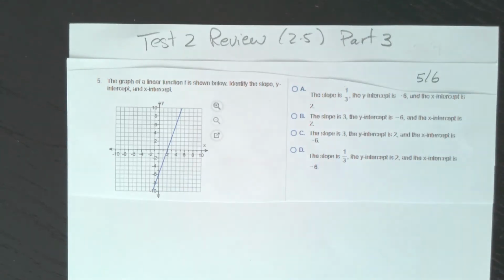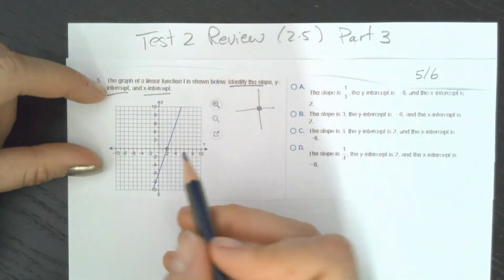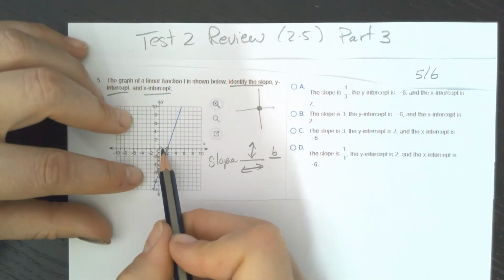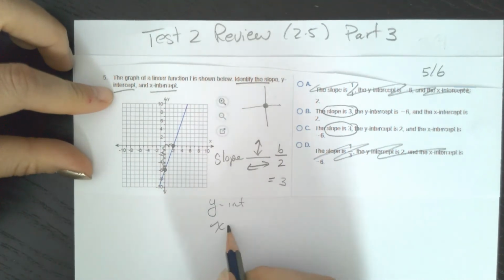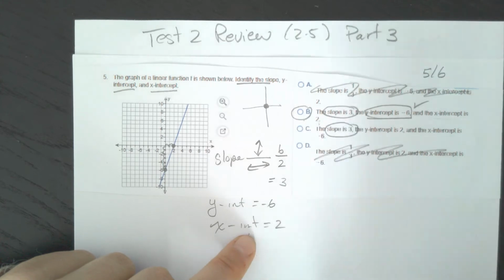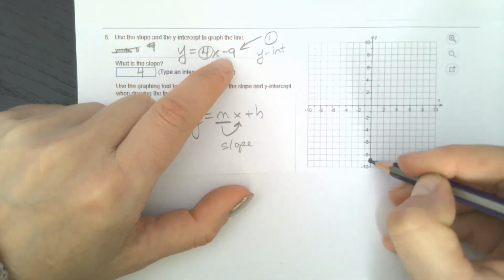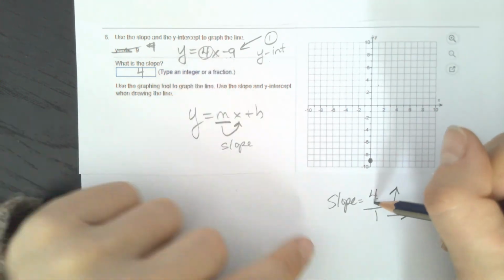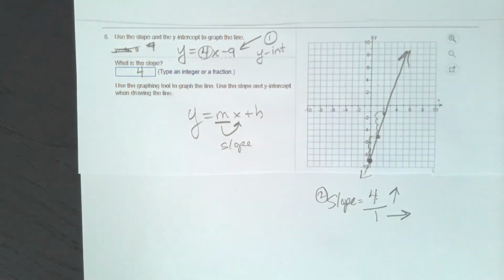Test Review for Ch 2, Part 3, Q5 to Q6